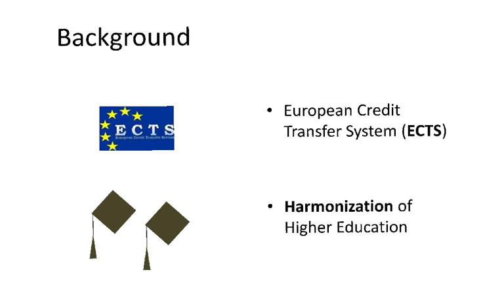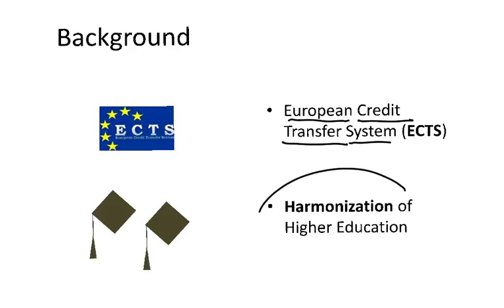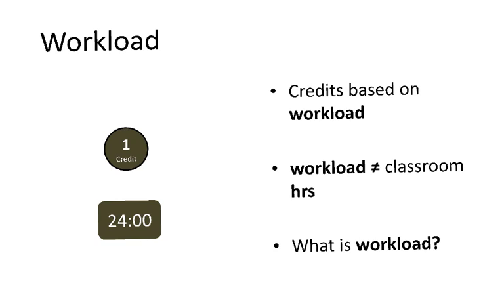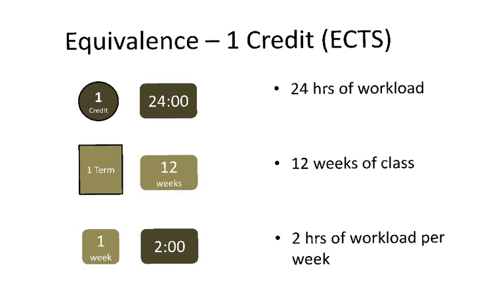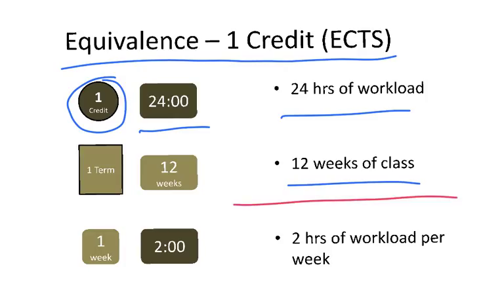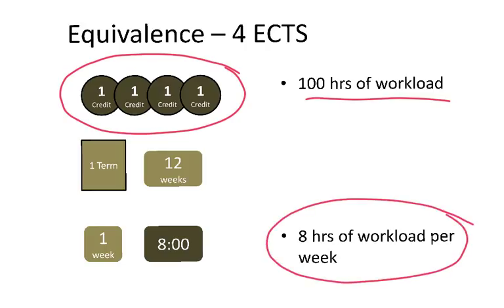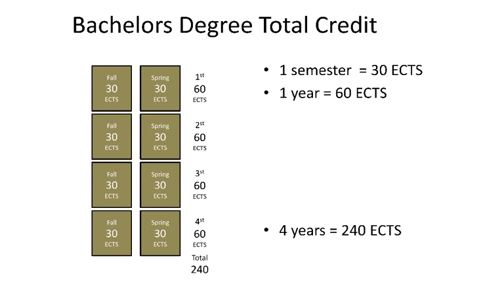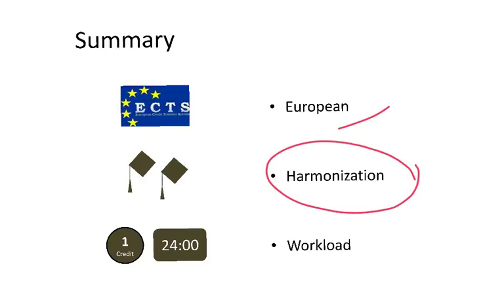ECTS - European Credit Transfer System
Explanation of the ECTS System that allow European students to study in one university abroad while continuing with their studies in the home university